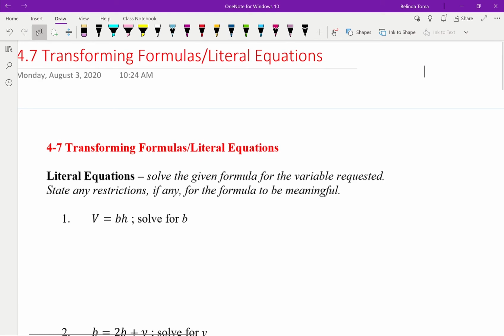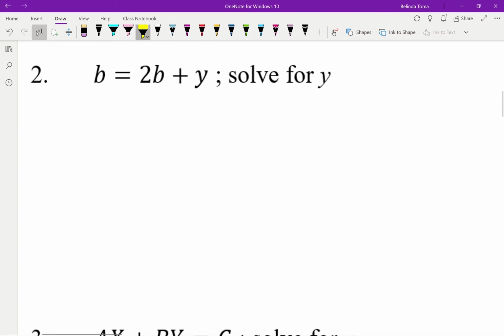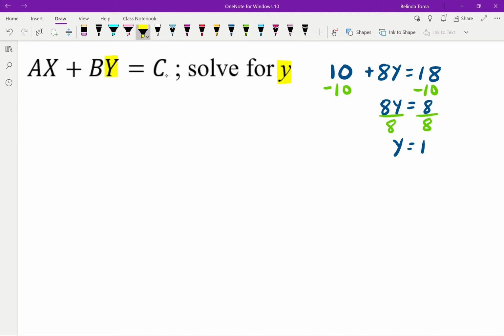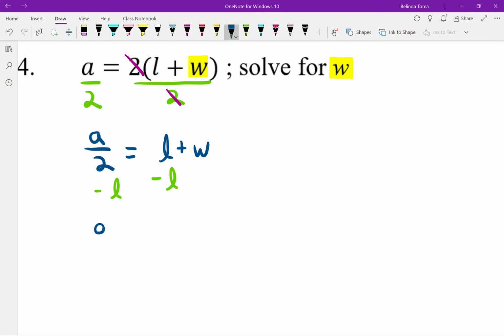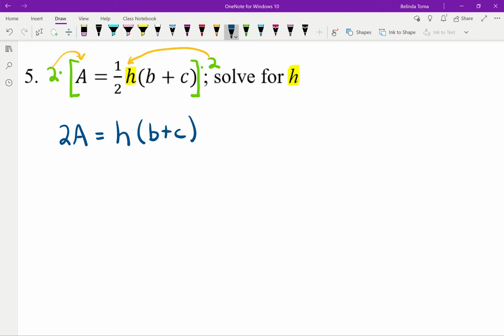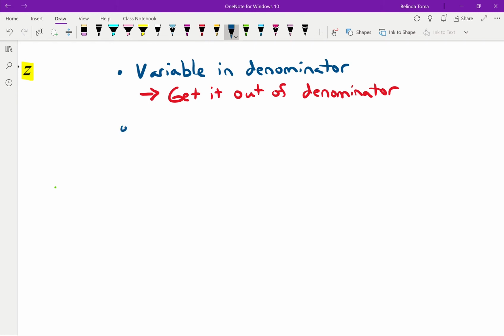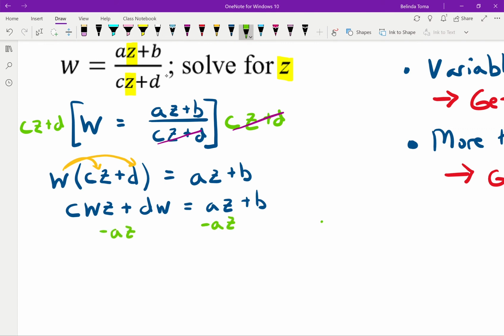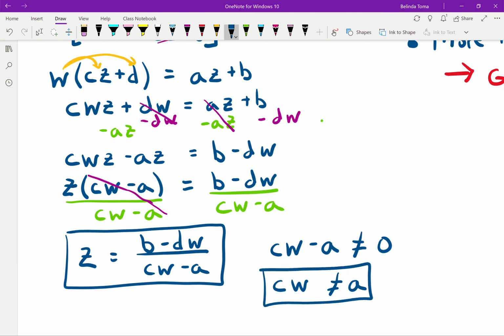4 7 Red Literal Equations